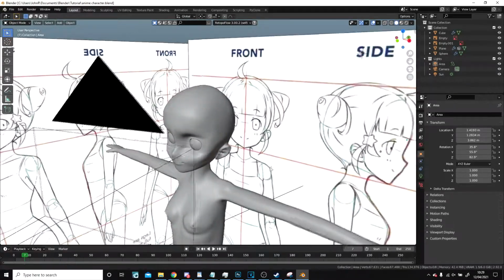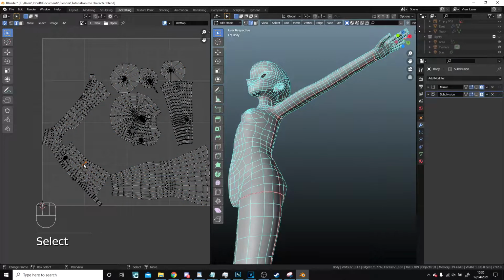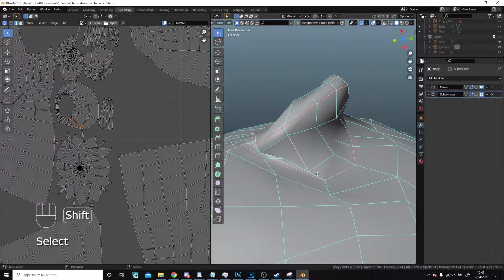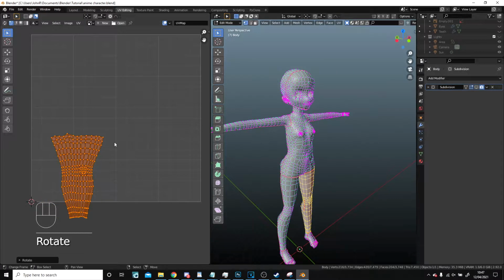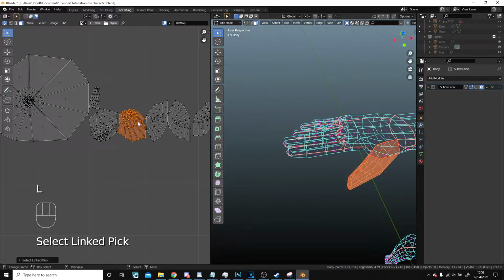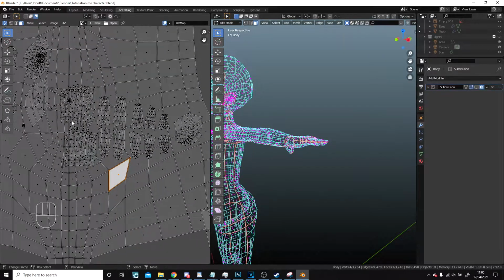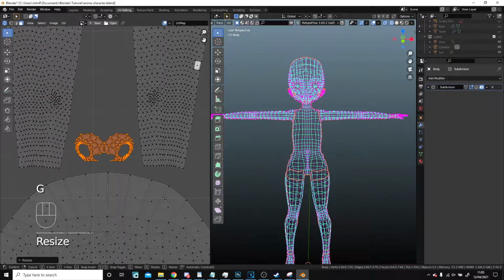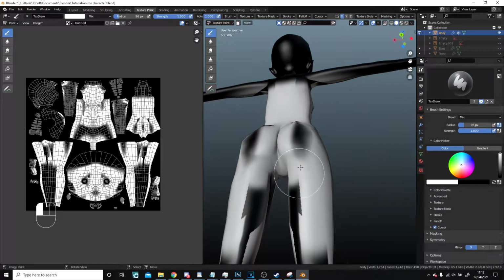Blender Tutorial - MAKING YOUR OWN ANIME WAIFU (Part 11)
It's time to UV unwrap our model ready for textures!